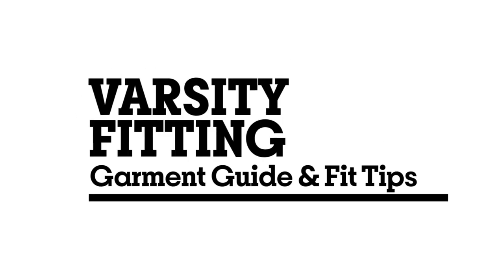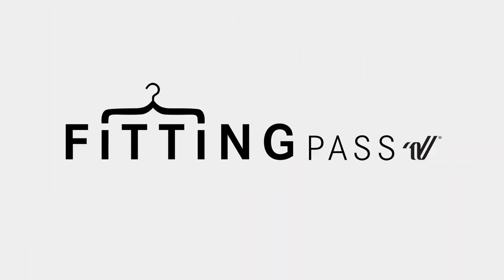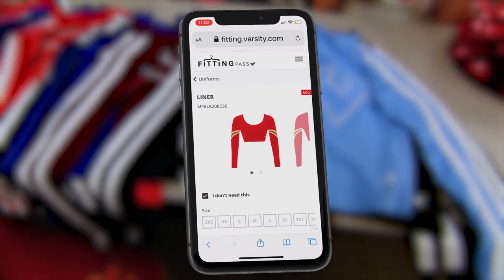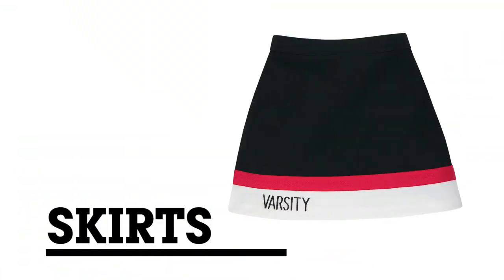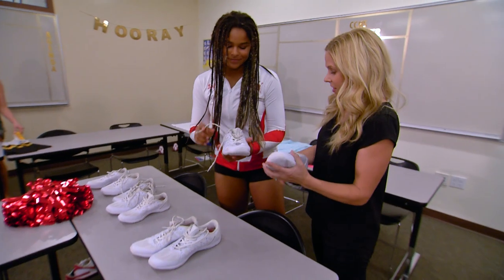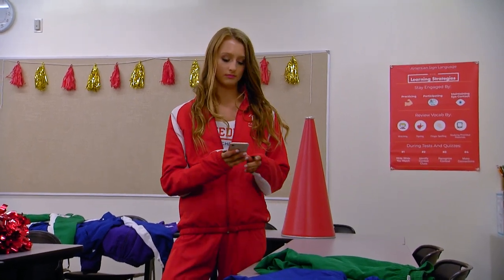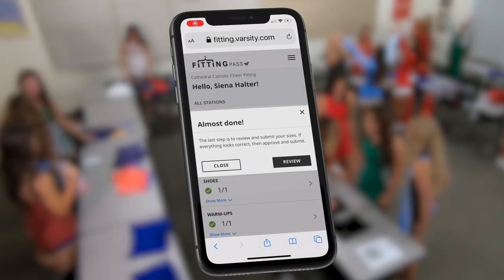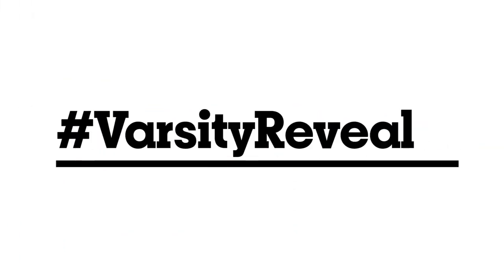Varsity Fitting | Garment Guide and Fit Tips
Here is your Varsity Spirit Fashion Garment Guide and Fit Tips for your Varsity Fitting.  Learn about the different garments athletes will try on, how to best size for those styles, and how to accurately select those sizes in Fitting Pass.